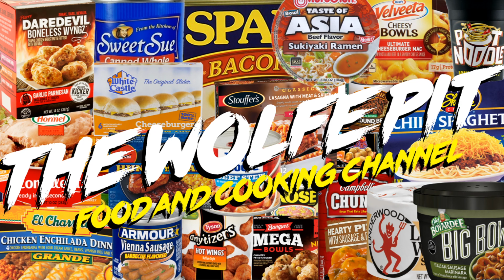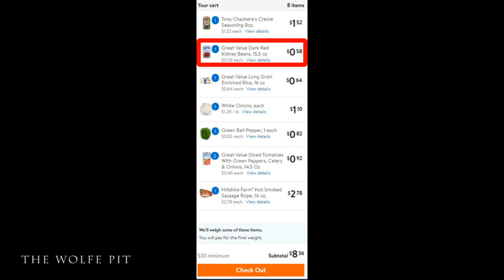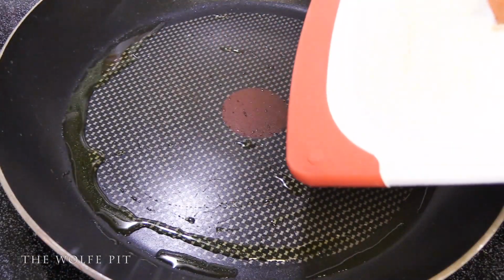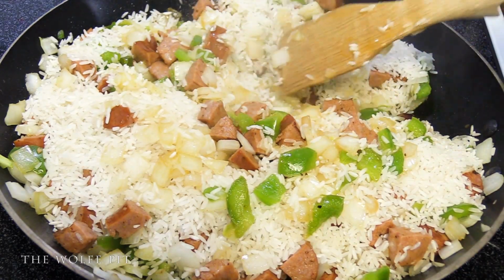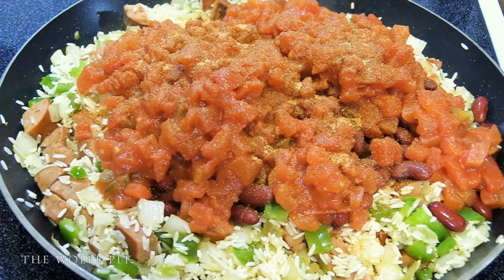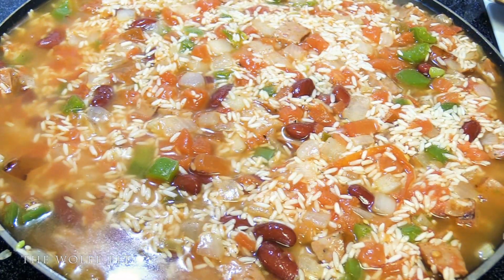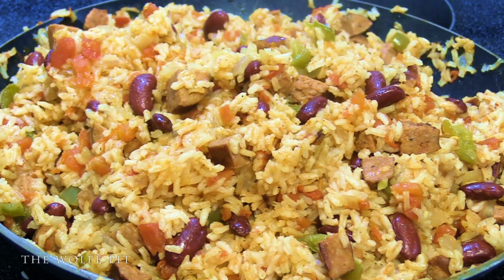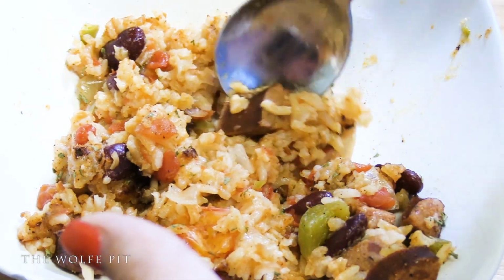Cajun Style Dinner Family Feast for $6.84 - Delicious Budget Meal - The Wolfe Pit